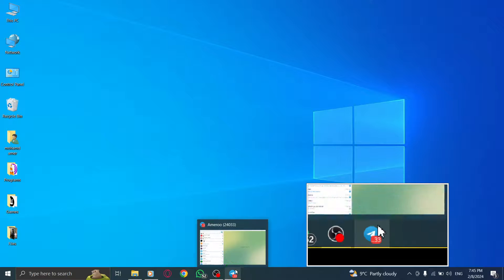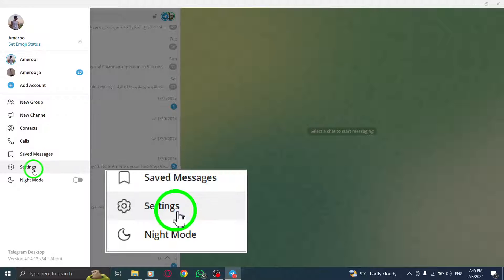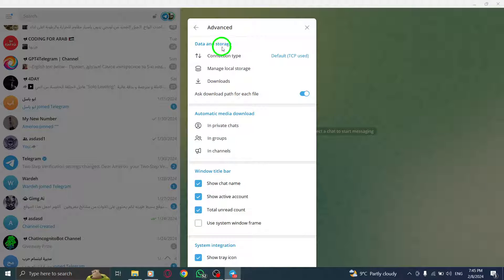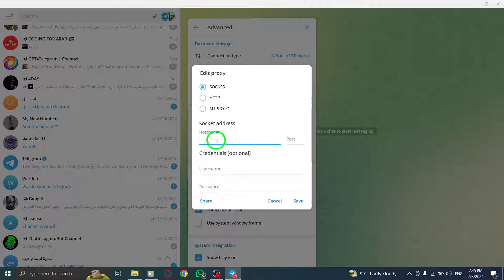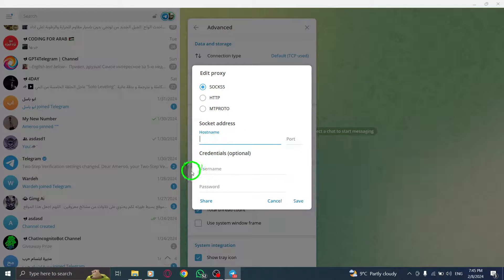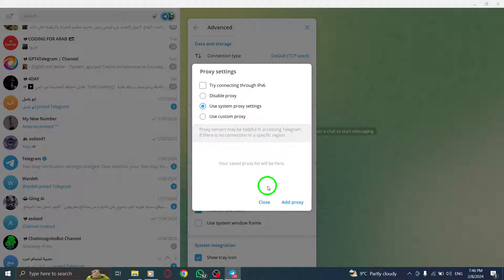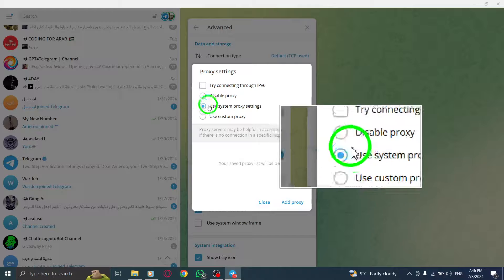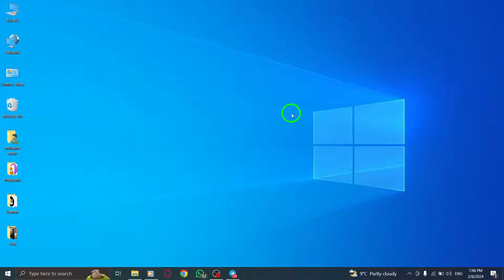How To Set Up Proxy Connection In Telegram On PC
Learn how to set up a proxy connection in Telegram on your PC with this easy-to-follow tutorial. Enhance your privacy and access blocked content by following these simple steps:

1. Open Telegram on your PC.
2. Click the hamburger menu icon at the top-left corner and select Settings.
3. Click on Data and Storage.
4. Scroll down to the bottom and click on Use Proxy.
5. Click on Add Proxy.
6. Select the Proxy Type and enter the server name and port number.
7. Click on Done at the top-right corner.
8. Click the toggle next to Proxy to enable it.

Follow these steps and enjoy a secure and unrestricted Telegram experience on your PC. Unlock the full potential of Telegram today.